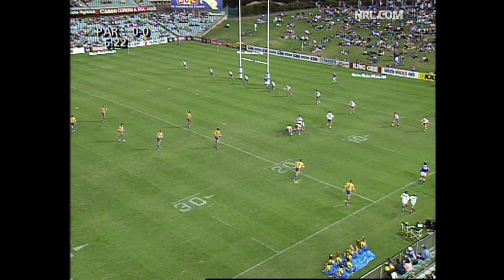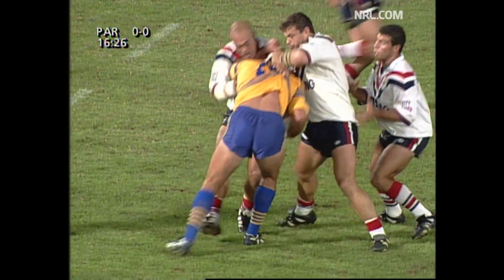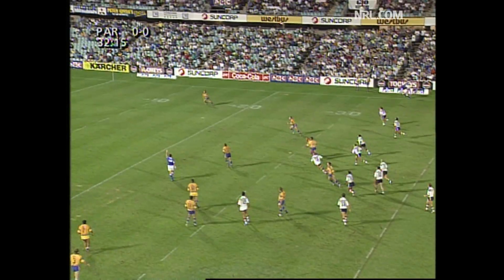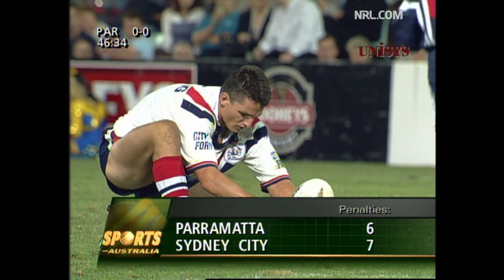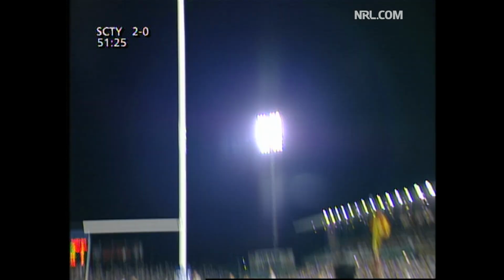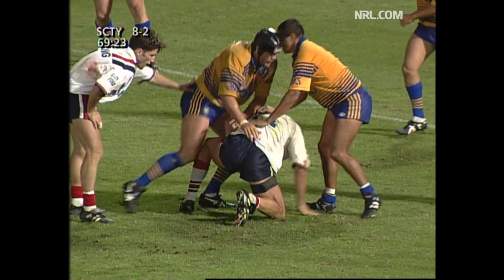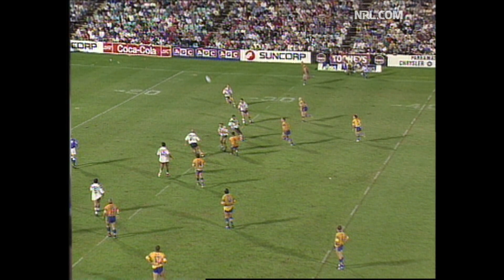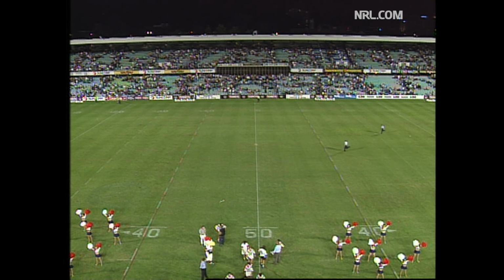Parramatta Eels vs. Sydney City Roosters | Round 3, 1997 | Condensed Match | NRL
The Eels host the Roosters during the 1997 season.